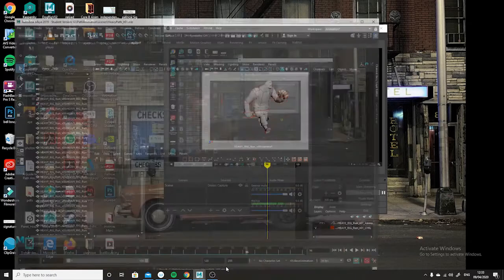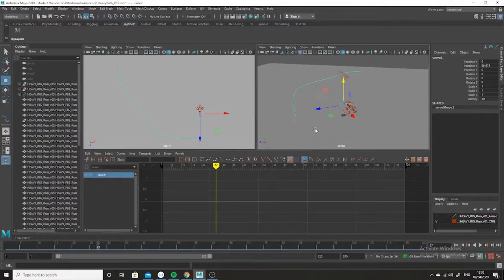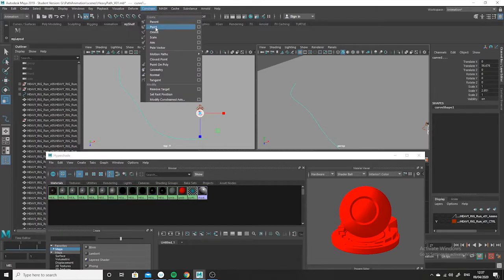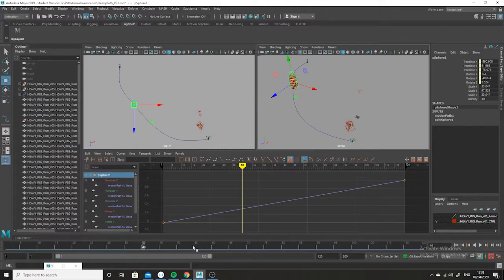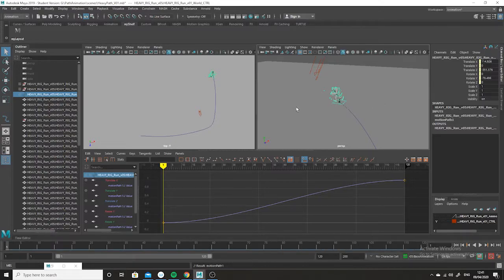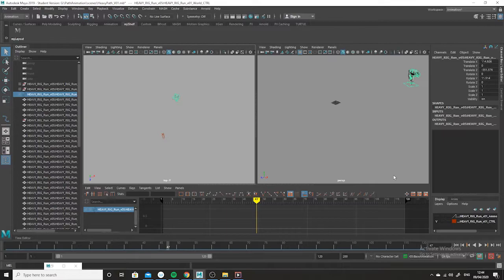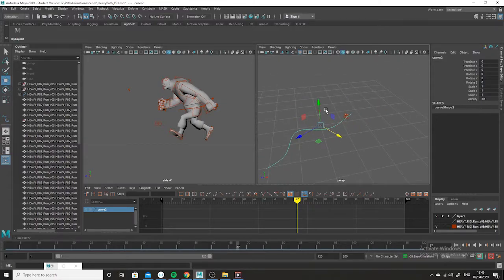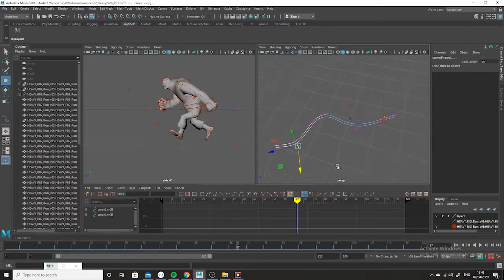Path Animation Part 1